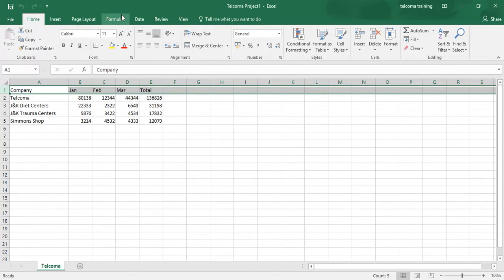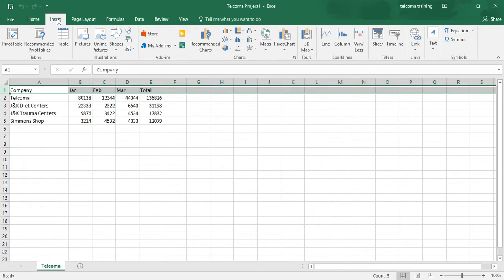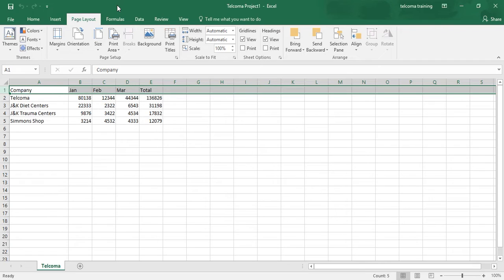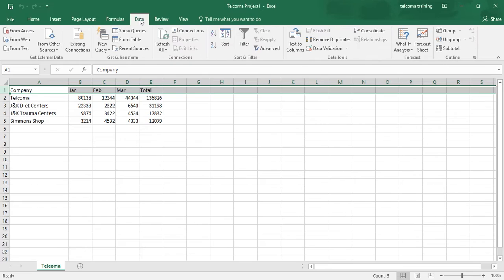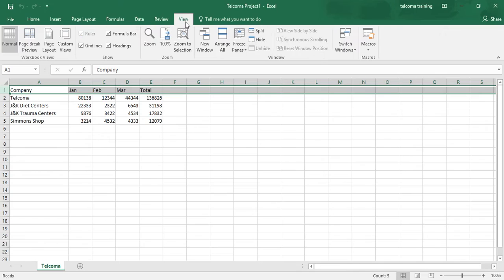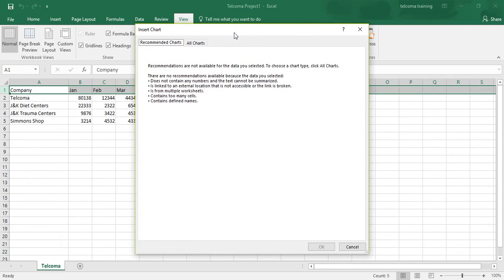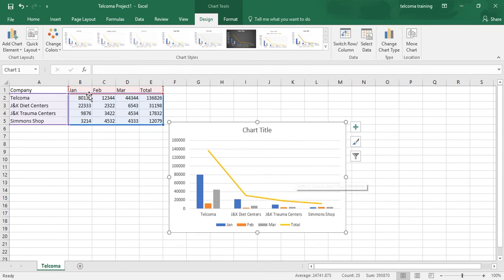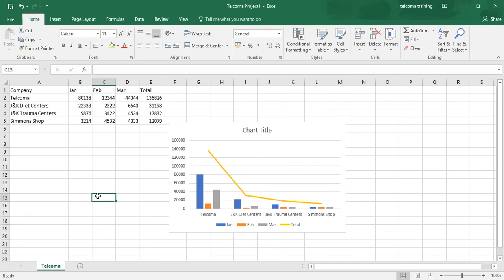2 tabs of ribbon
In Excel, the Ribbon is divided into tabs such as Home, Insert, and Page Layout, each containing specific tools and commands. These tabs organize Excel’s features for easy access to formatting, data management, and analysis functions.